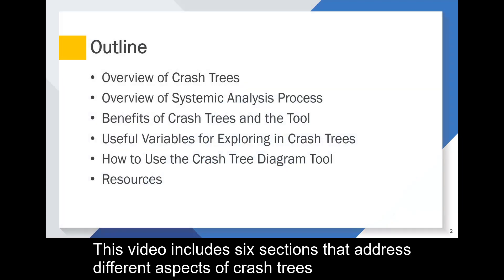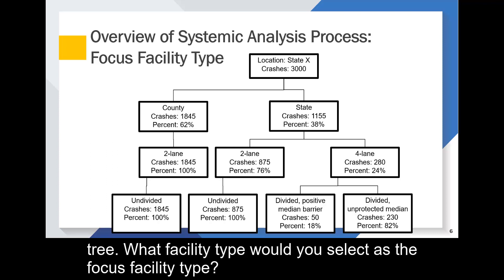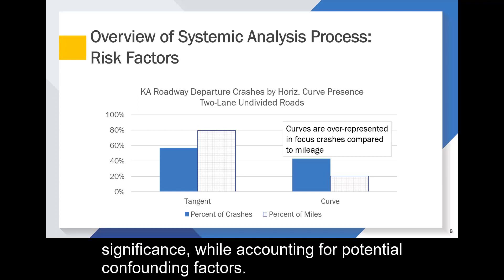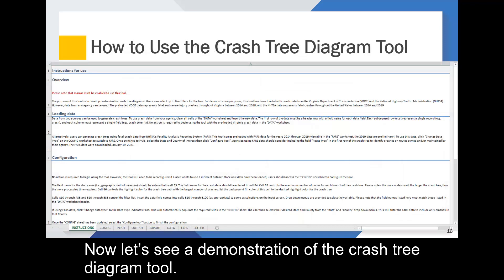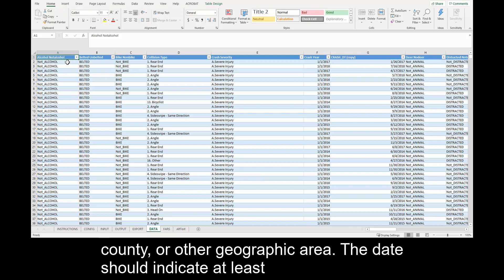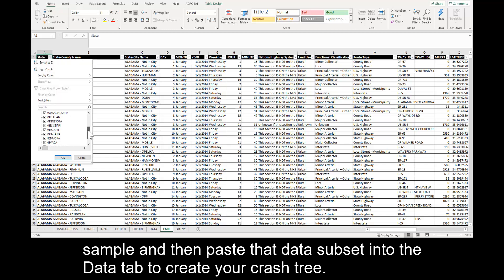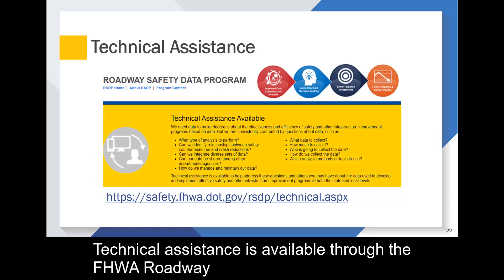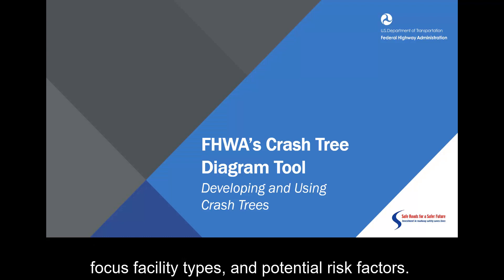FHWA’s Crash Tree Diagram Tool: Developing and Using Crash Trees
The Crash Tree Diagram Tool can be used to help identify focus facility types and potential risk factors in the systemic approach to safety management. This video provides an overview of crash trees and a demonstration of how to use the Crash Tree Diagram Tool.